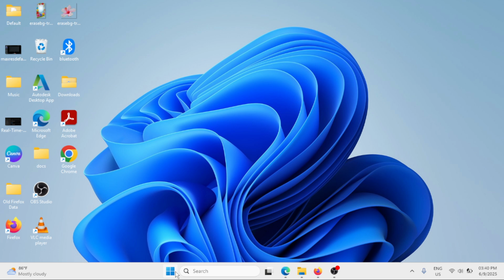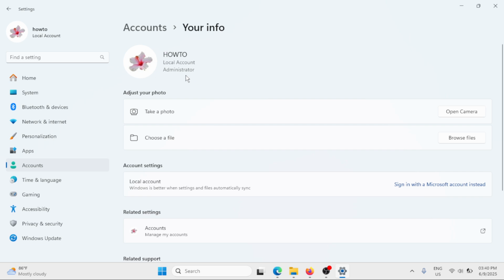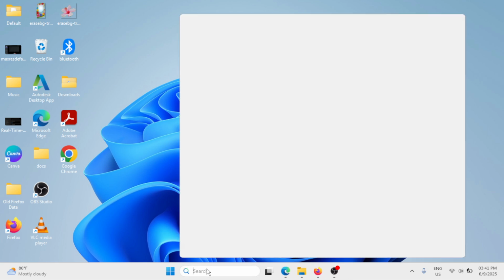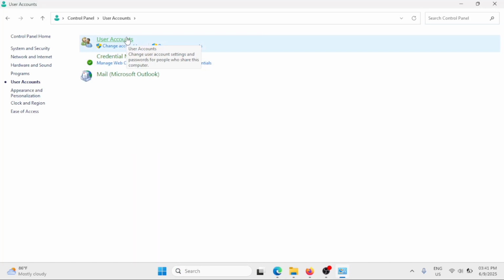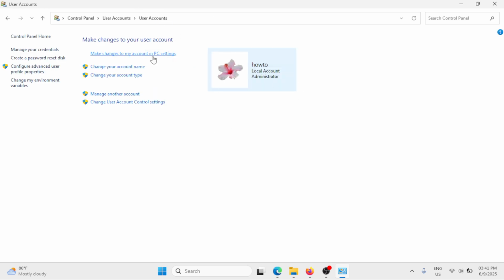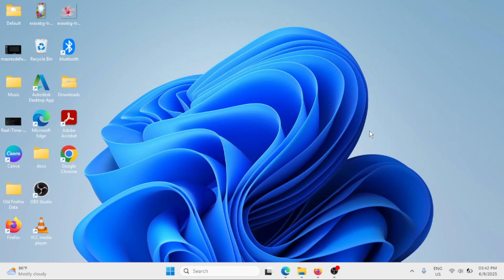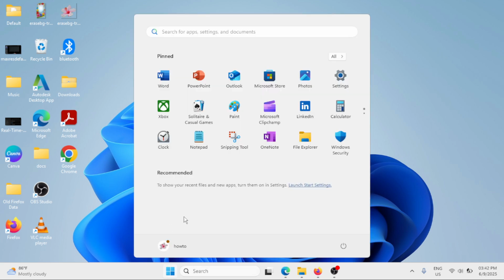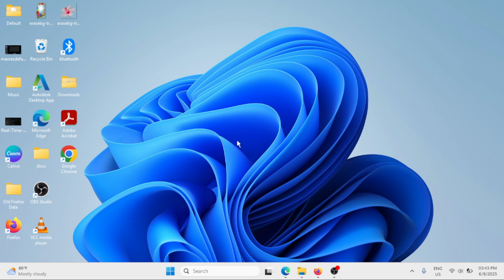How To Check If You Have Admin Rights On Windows 11 - GUIDE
How To Check If You Have Admin Rights On Windows 11

Not sure if you have admin rights on your Windows 11 PC? This guide will show you exactly how to check if you're an administrator on your device. We'll walk you through easy steps to verify your account status, whether you're using settings, control panel, or the command prompt. Knowing your user privileges can help you manage system settings, install software, and troubleshoot issues more effectively. Follow along to quickly determine if you have the necessary permissions to make changes on your PC!